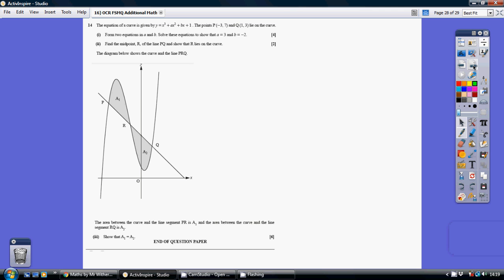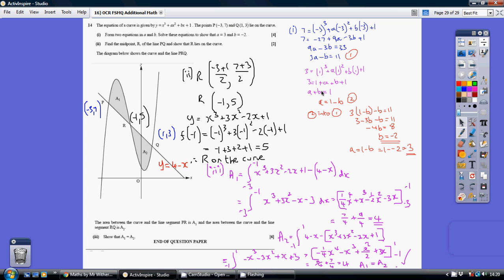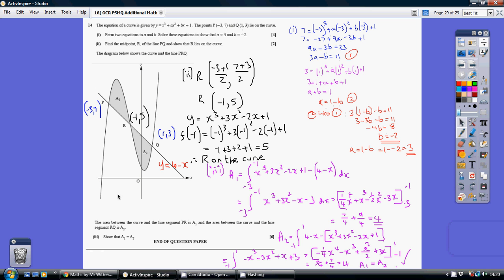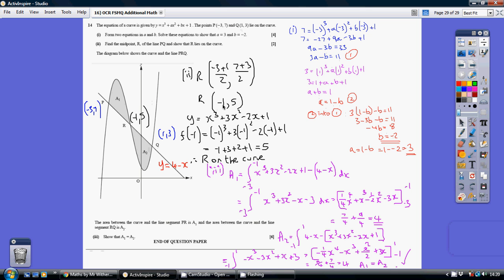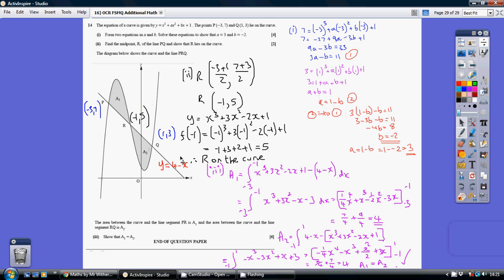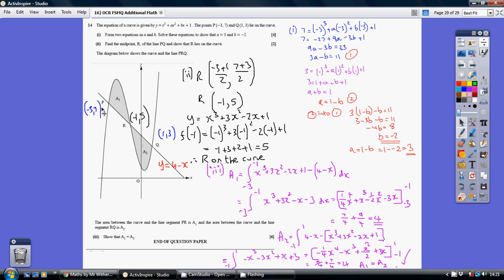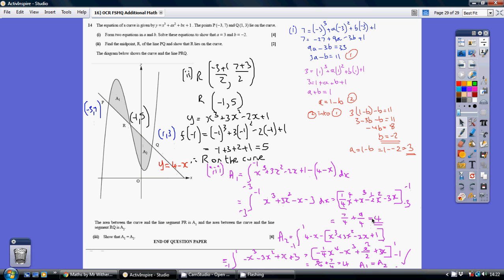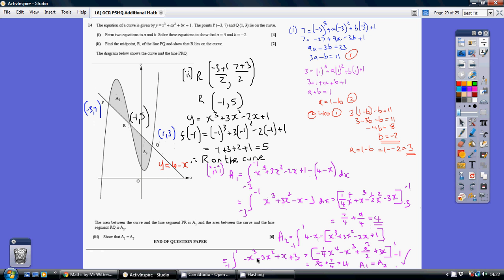16) OCR FSMQ Additional Maths - 6 June 2016 Q14